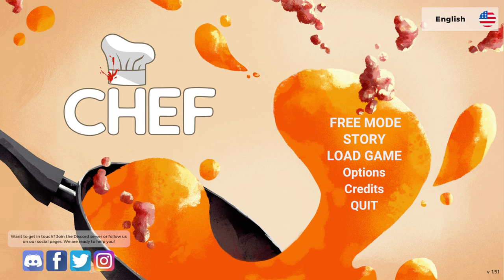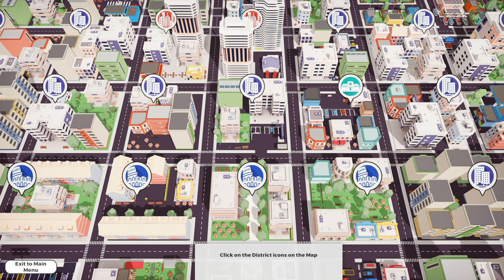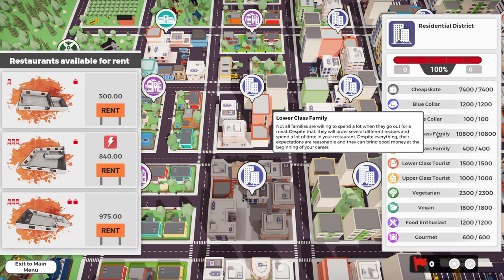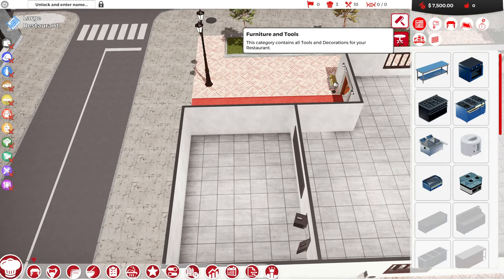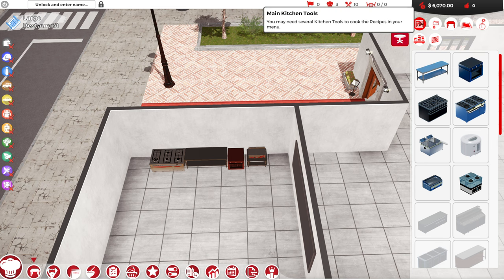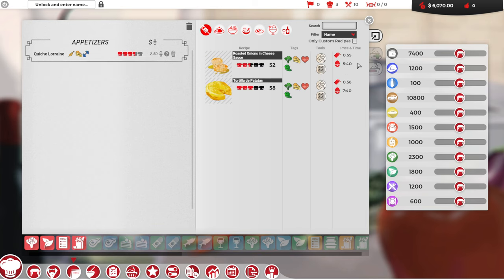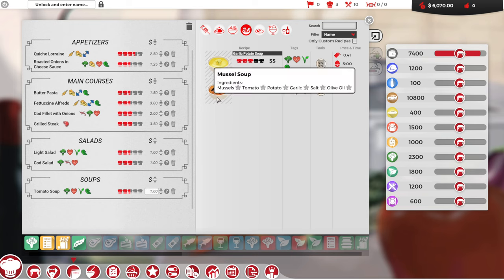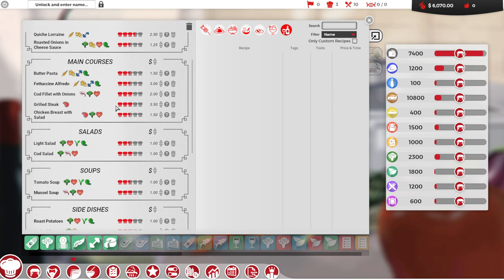Chef #1 | Welcome to the Kitchen! | Casual Corner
Chef is a simulation and tycoon game where you take on the role of a chef and restaurant owner. Hire staff, cook, create and customize your restaurant's menu for maximum profit!
👍 And if you enjoyed this episode, consider giving it a thumbs up. It really helps!
This is part of the Casual Corner™ series, in which I don't really have a set release schedule. We just kinda play for fun. Enjoy!